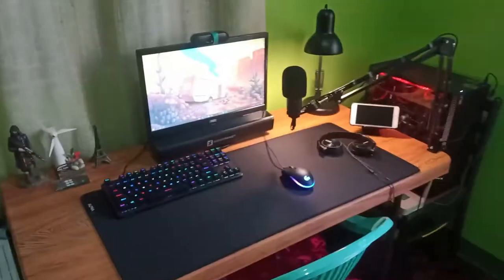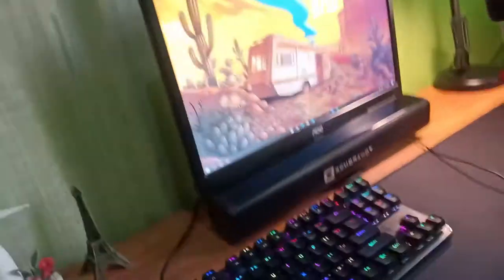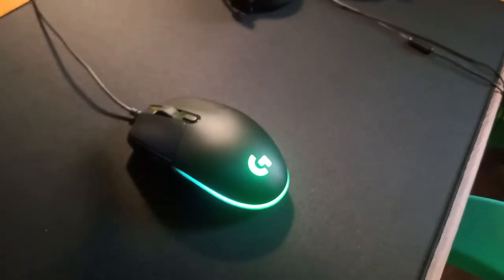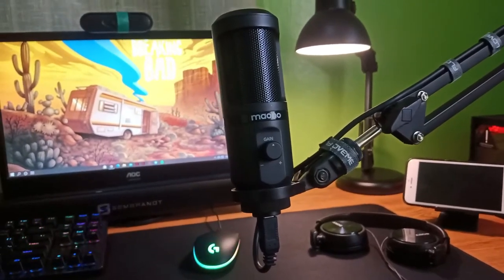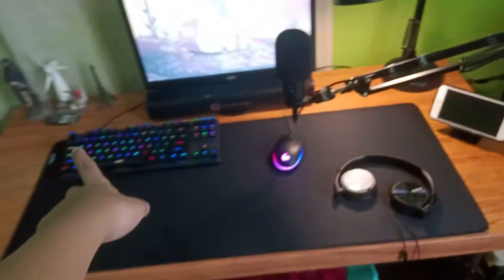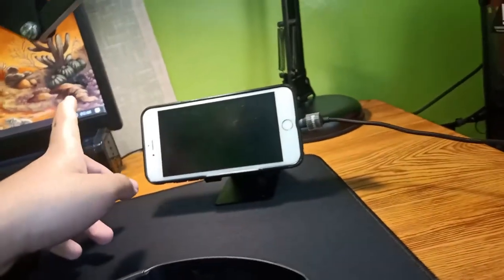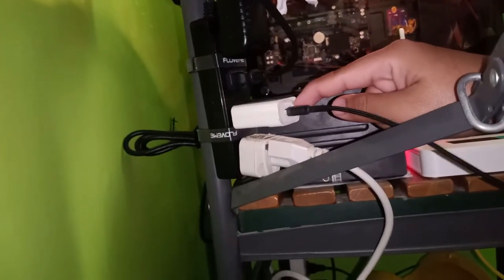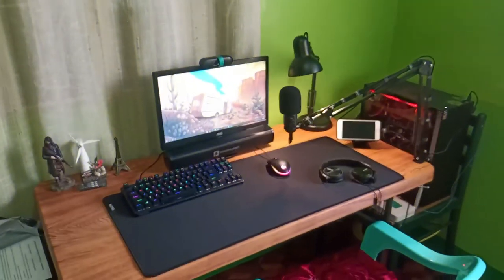My BUDGET Gaming/Youtube Setup 2021 👀 | FILIPINO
The individual price of the items is in the video. These are the brands/specifications of my setup.

System Unit: $400 / 20,000 php

CPU: Ryzen 3 2200g
iGPU: Vega 8
Mobo: Gigabyte a320m-s2h V2
Ram: 16gb Crucial Ballistix OC 3200Mhz
PSU: Seasonic S12ii 520w
SSD: Teamgroup L5 Lite 480gb
Case: Tecware Vega L

Peripherals: $224 / 11,200php
Monitor: AOC E970SWNL
KB: Tecware Phantom TKL
Mice: Logitech G102 Lightsync
Mousepad: ALPHA XXL
Speaker: Sebmrandt SM200
Headphones: Sony MDR-ZX310
Microphone: MAONO PM461TR
Webcam: Generic Webcam

Furnitures: $64 / 3,175php
Table: Lifetime Banquet
Chair: Monoblock Chair
Lamp: Generic Lampshade 5w
Phone Stand: Aluminum Phone Stand